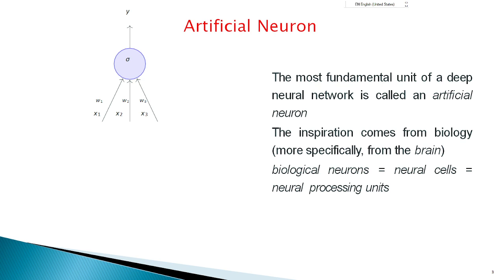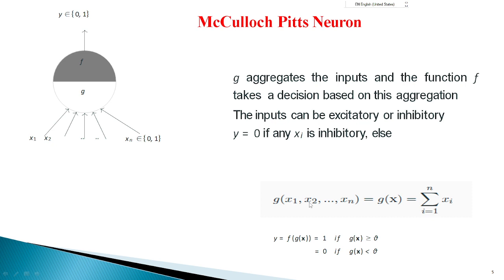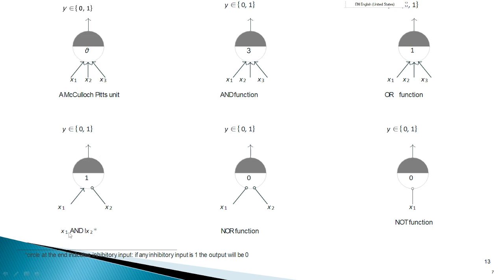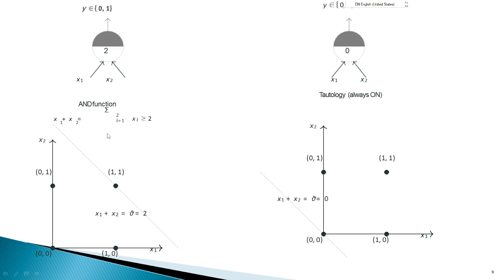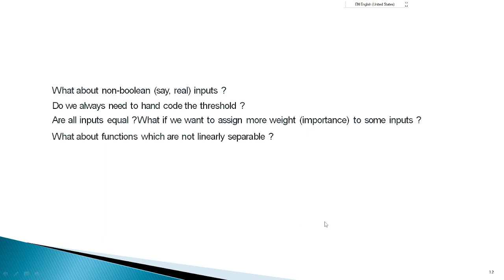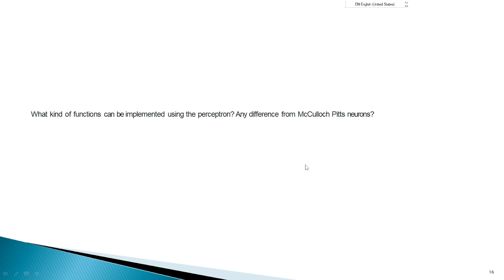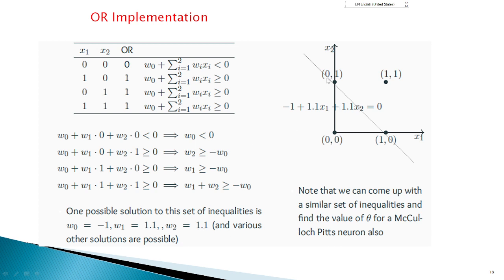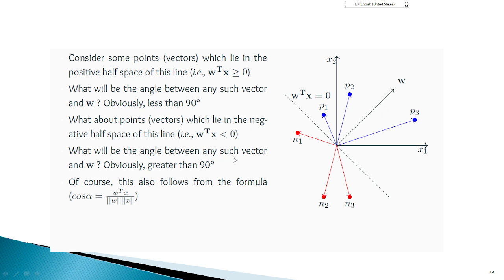Perceptron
perceptron in neural network